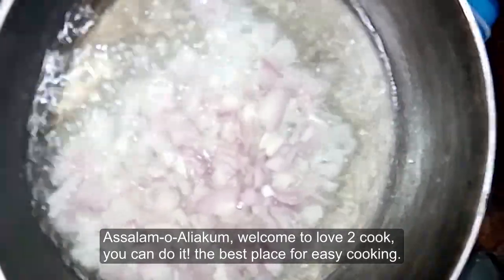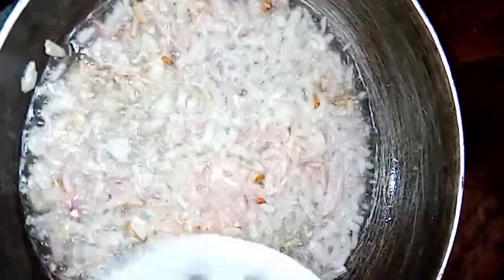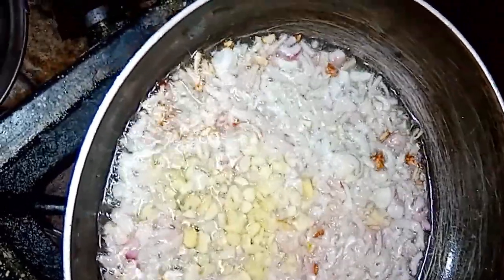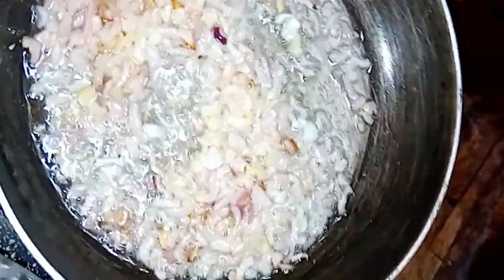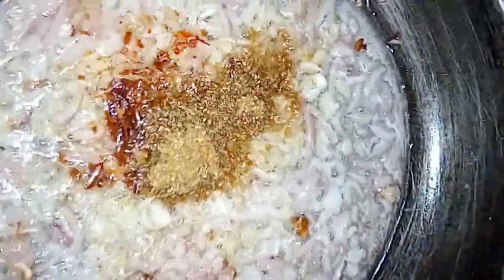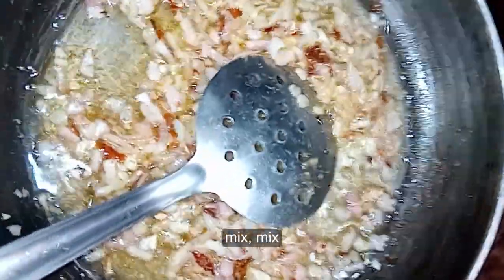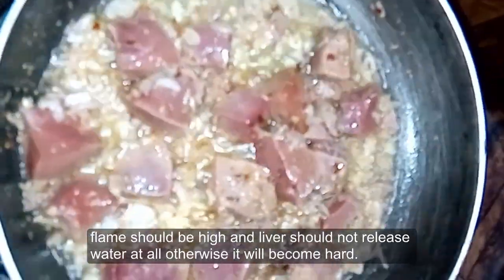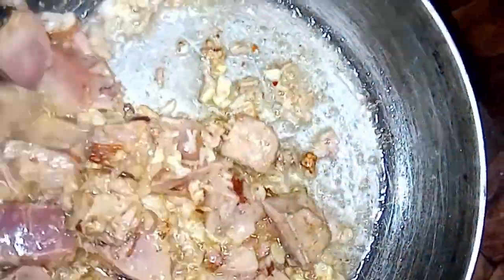How to Cook Kalaji Pakistani Style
In this video i will tell you how you can make soft kalaji. This is how we cook kalaji in Pakistan, very useful tips to get the kalaji done on this eid. Cooking kaleji at home is a difficult task at home but in this video I will tell you the easy and simple method to cook this recipe.

Assalam-o-Aliakum, I am Farah from Pakistan.  I create flavorful dishes inspired by Indian upbringing. on my you tube channel you can find lots of vegetarian recipes, vegan recipes, Chicken recipes, Beef and Mutton recipes, drinks and beverages, snacks and many more.
love 2 cook proud to present the delicious, aromatic and exotic Pakistani and  Indian taste and flavor. My recipes are very simple and easy to cook.  I use minimum ingredients and spices to prepare a dish.
I share my recipes and tips which I have learned over a period of time through practice and keen observation.
I also believe you don't have to suffer a lot to maintain your weight and health.  Just make some healthy changes in your current diet and it will be perfectly fine. I do not use lot of oil to cook a dish. I prefer to shallow fry instead of deep frying.I substitute the ingredients with the healthy option.  For example oil or different spices. I use clarified butter for cooking because its easily available in pakistan, you can use any healthy option which you like or have.
I also love to try new flavor and spices and doing fusions and challenging my taste buds.